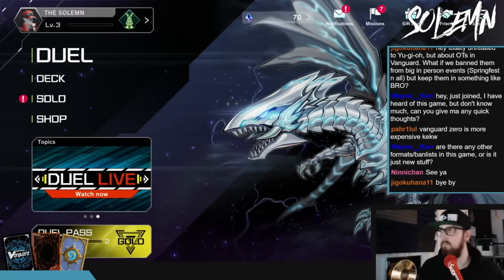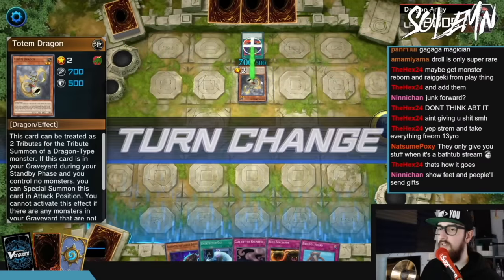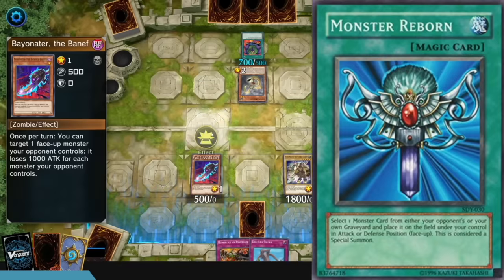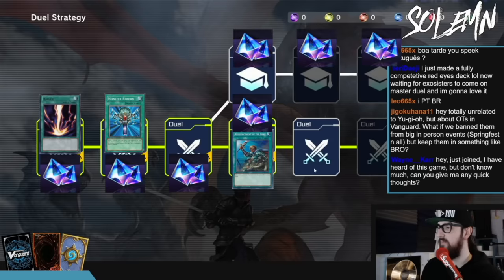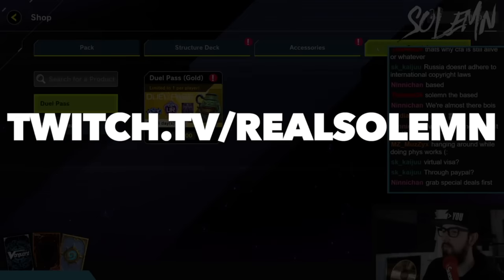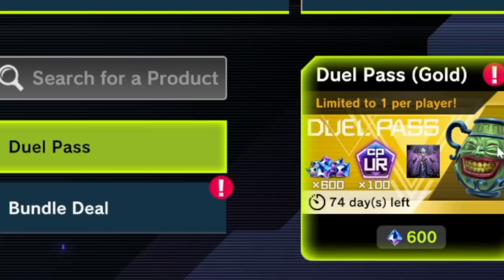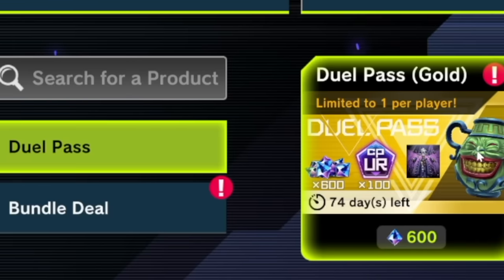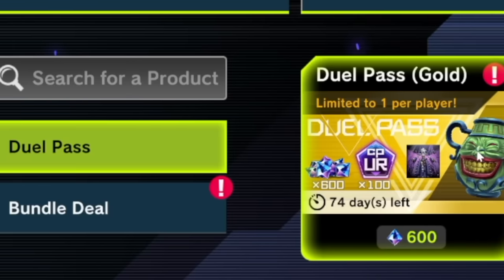HOW TO: YUGIOH MASTER DUELS - DO THIS BEFORE WASTING GEMS ! FREE TO PLAY / START GUIDE - URGENT